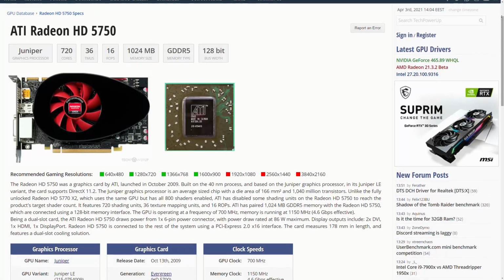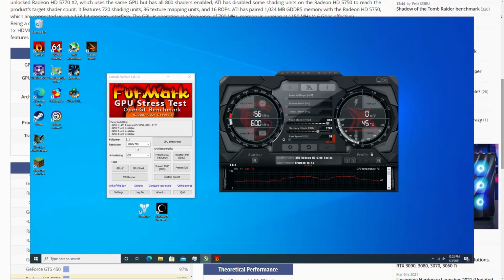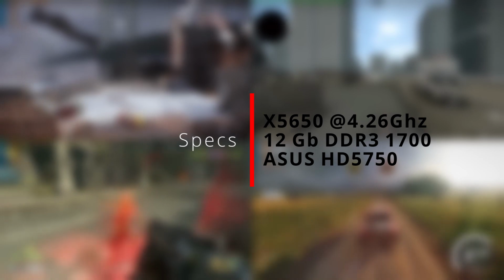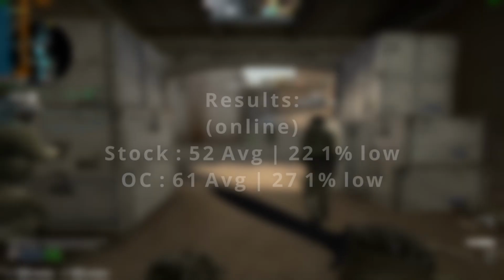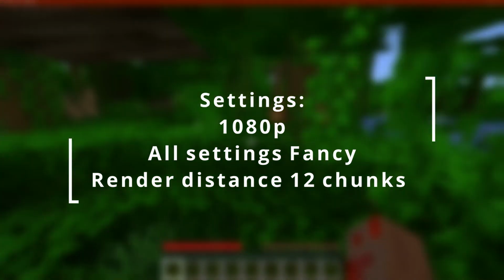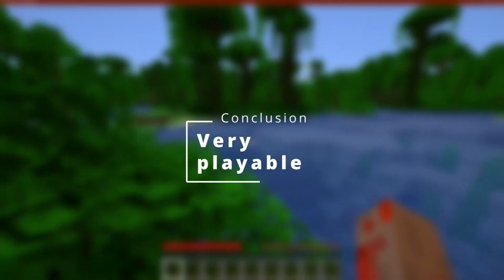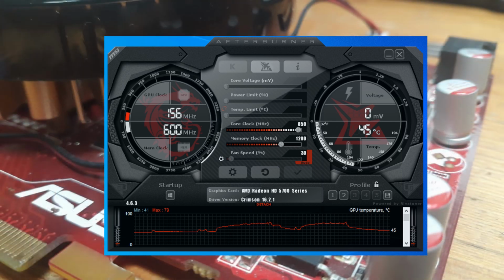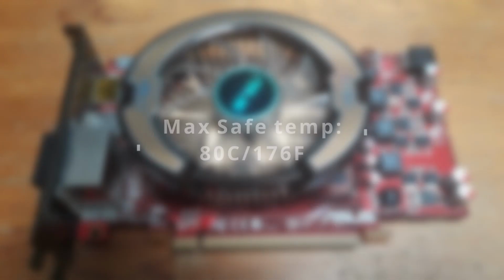HD 5750 in 2021 - Can it still game?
Today we are again looking back at the hd5750. Can this old graphics card still play popular games like CS:GO, Rocket League, Rainbow Six Siege or Minecraft?
Also this video contains a Overclocking guide to get the most out of this GPU.